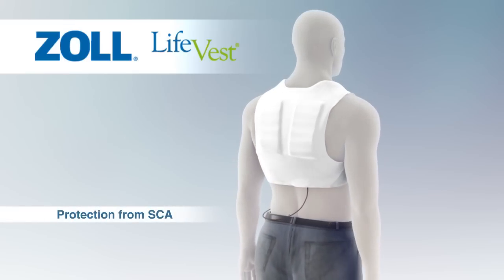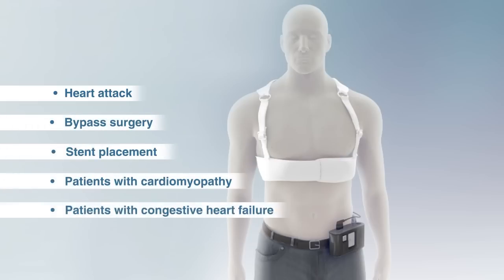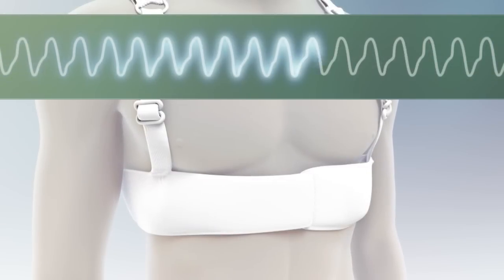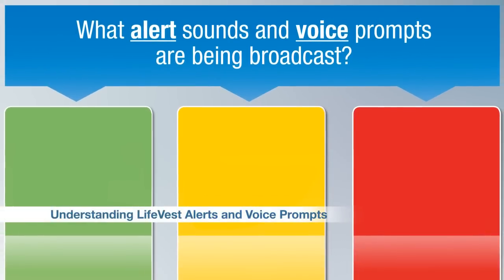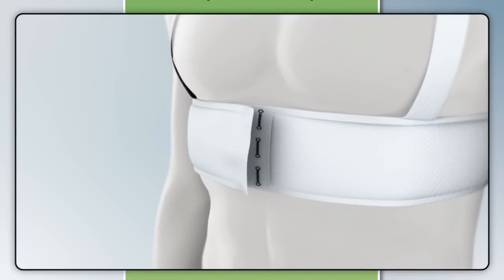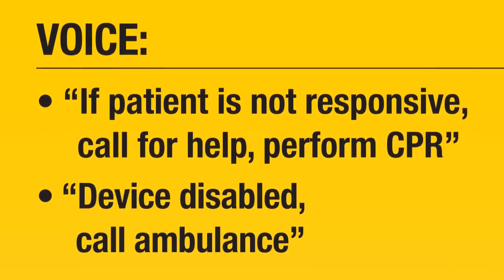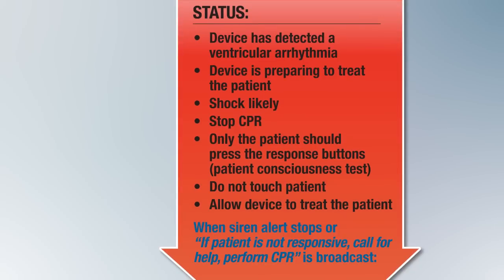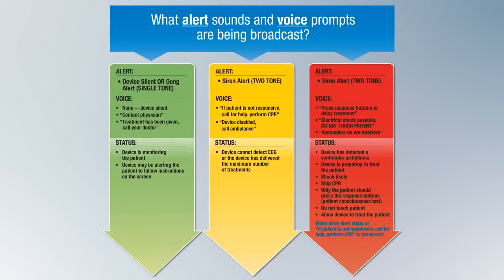ZOLL LifeVest First Responder Video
ZOLL LifeVest